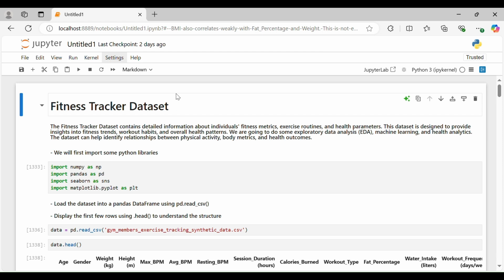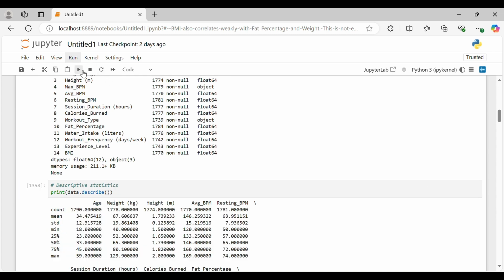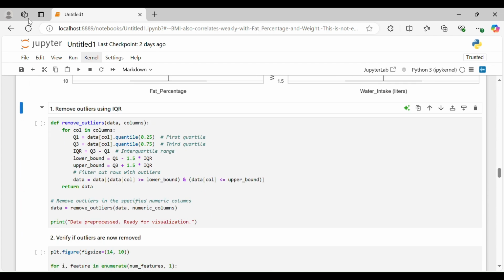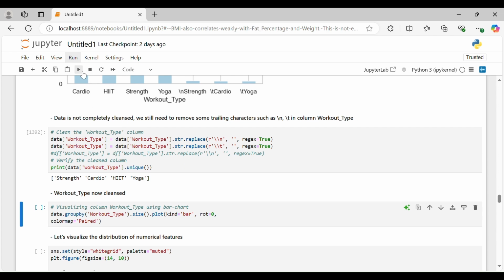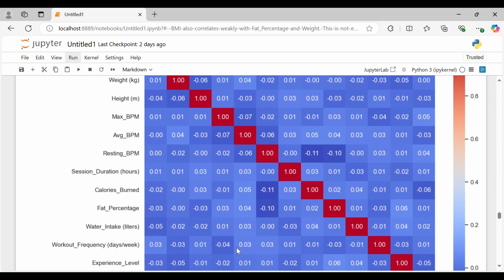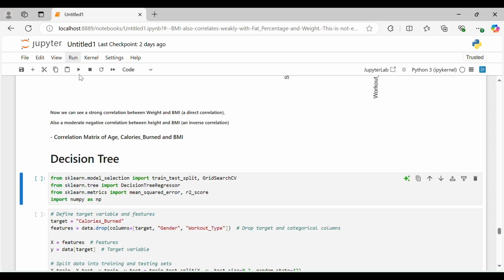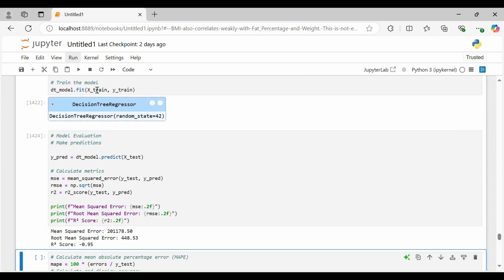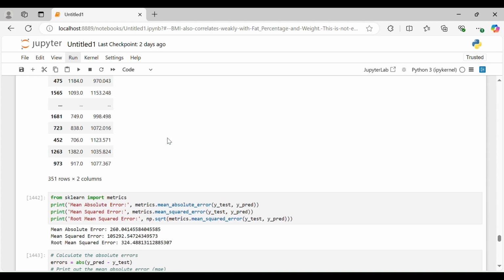How to Lose Weight using Inspiration from Fitness Tracker Dataset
It all depends on your body type, but we can conclude spending more hours on workout can help to burn more calories. Watch the exciting video to get insight on weight loss in both male and female gender